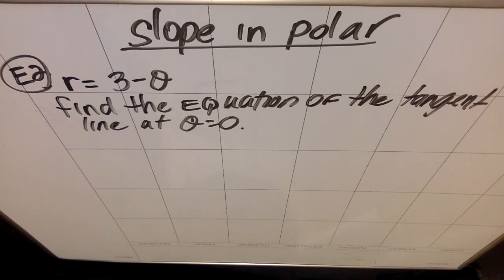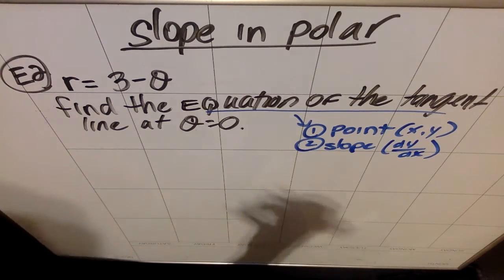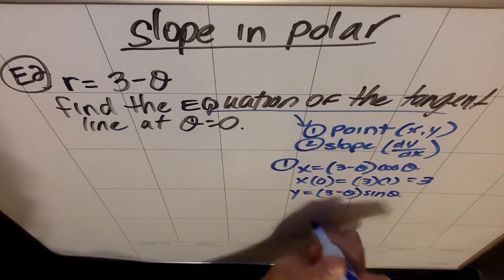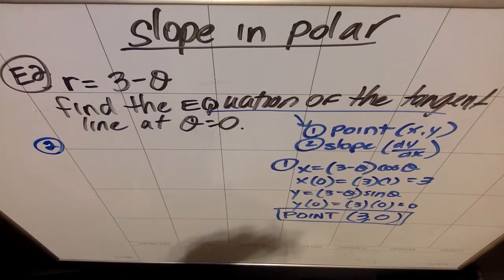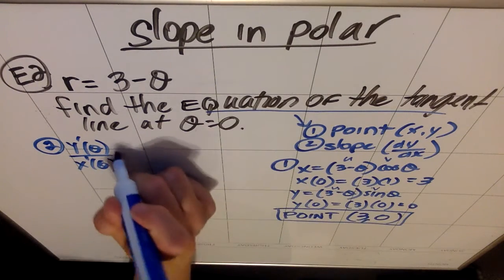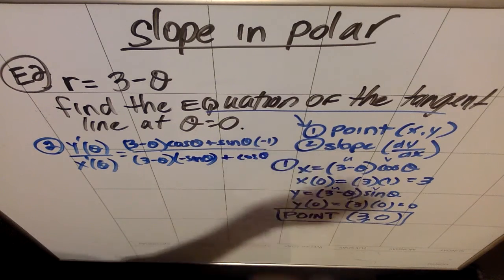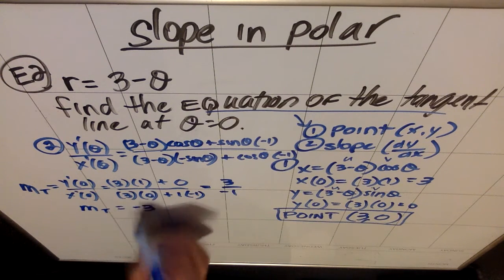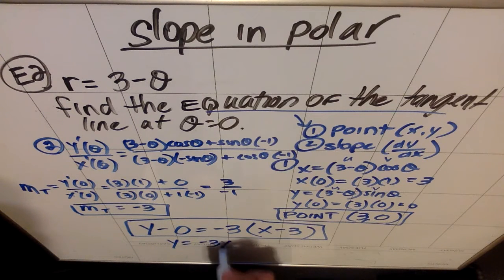APBC: Slope in Polar E2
AP BC Calculus:  (Unit 7) Finding the slope of a polar curve--Example 2